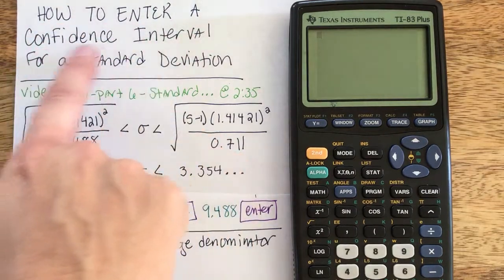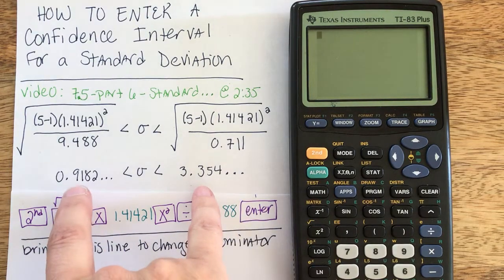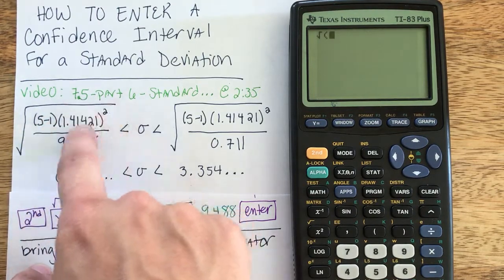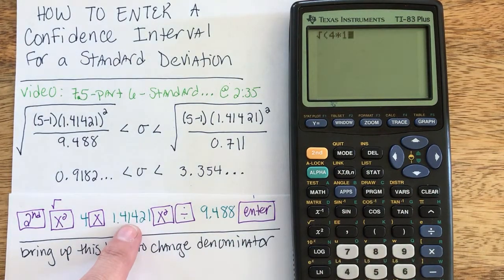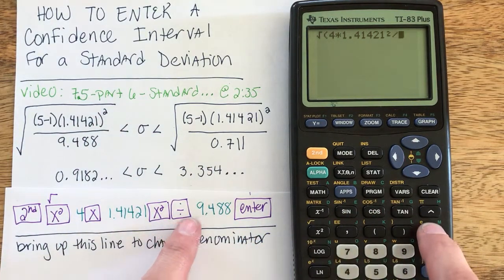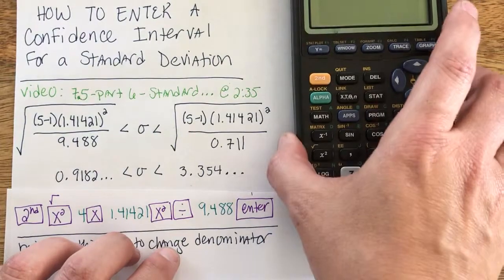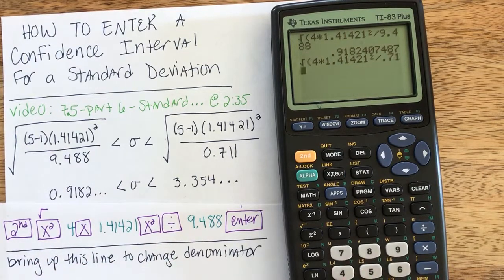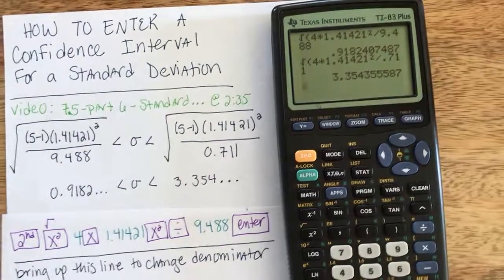TI-83 Plus - Standard Deviation Confidence Interval